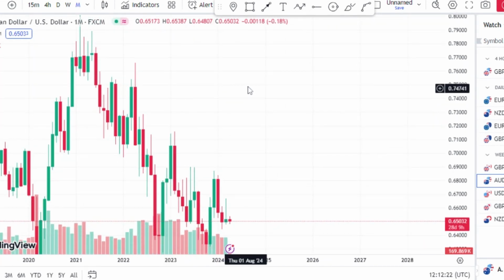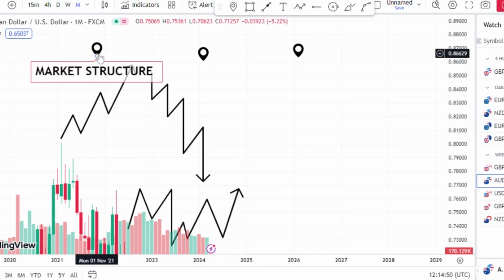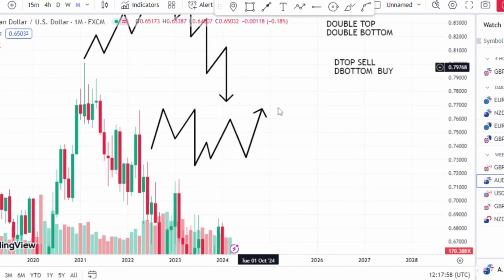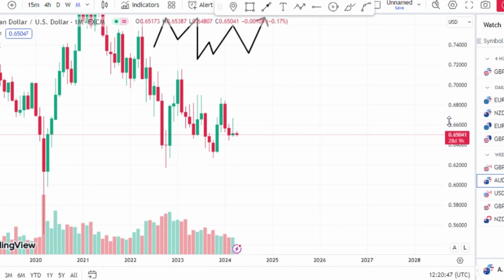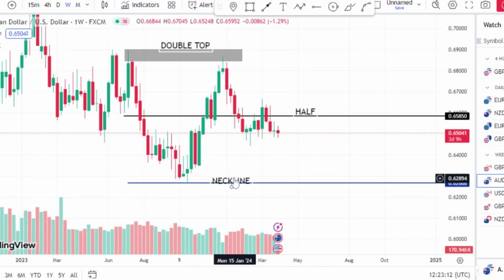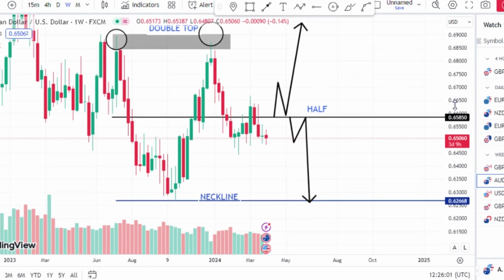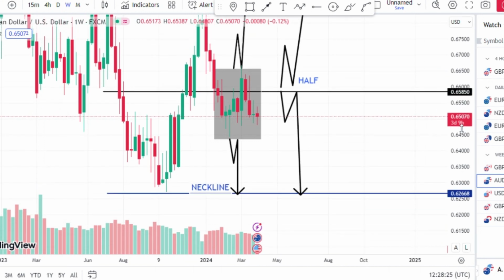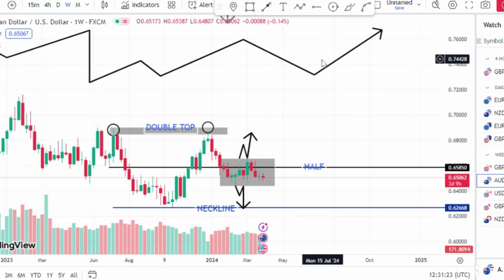3 Easy Steps to Master before Analysing any Chart .AUDUSD April analysis buy or sell?